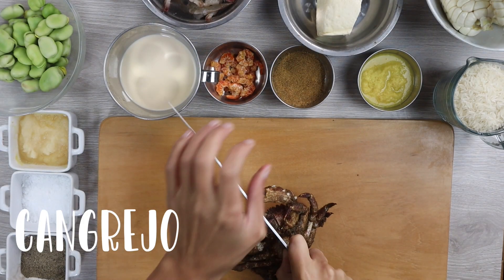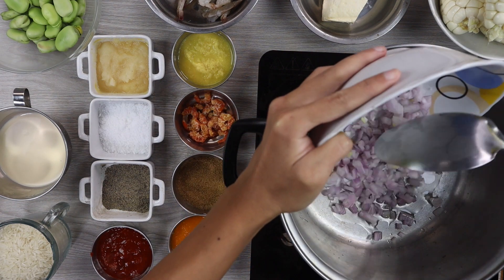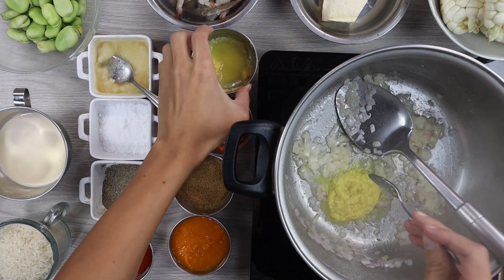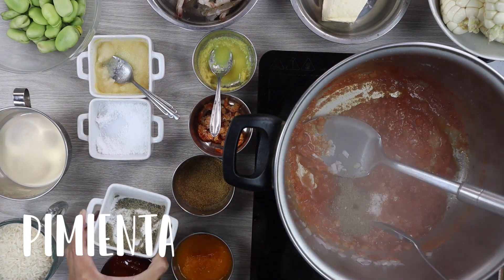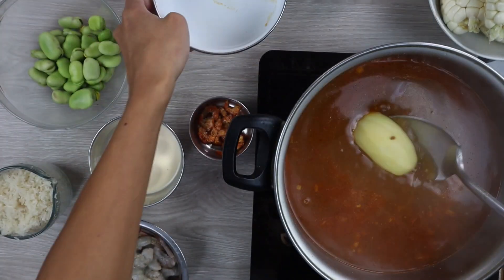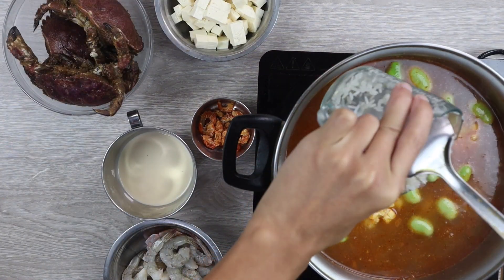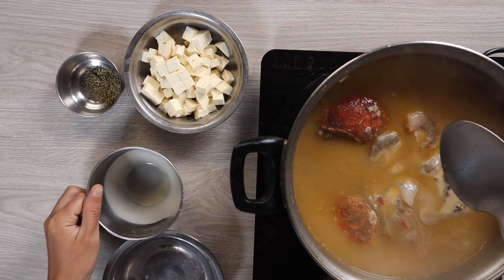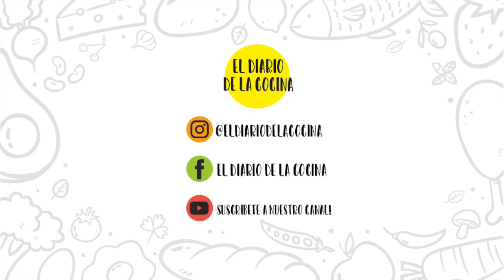CHUPE DE CANGREJO - EL DIARIO DE LA COCINA #108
⭐ Esta vez les presentamos : CHUPE DE CANGREJO ⭐
Esta receta es una receta marina que podemos disfrutar todo el año. Un dato muy importante es que deben tener su fondo o caldo de pescado (espinazo) para que tenga sabor.